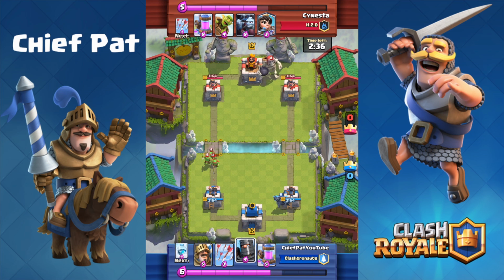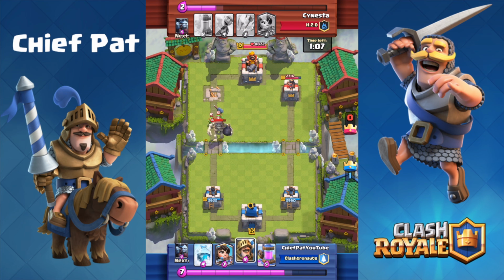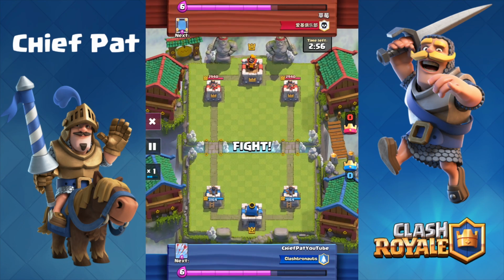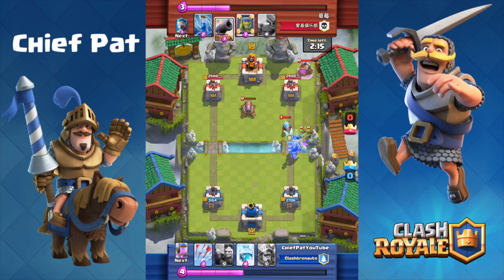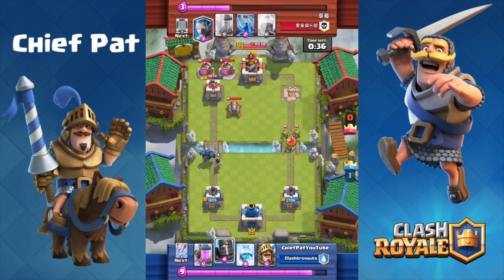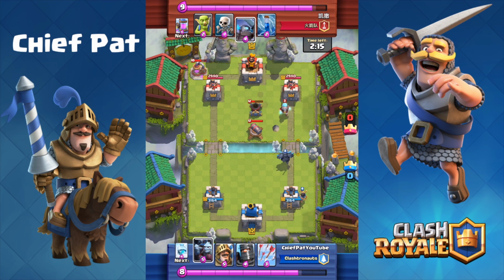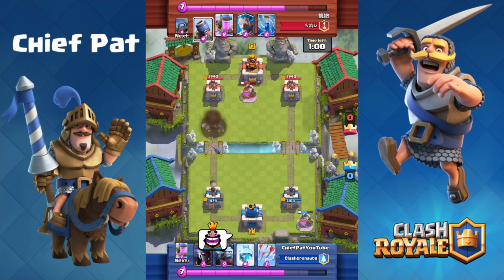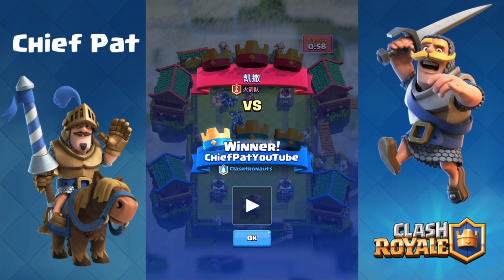Clash Royale - This Deck OWNS! PEKKA & Double Prince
Here's some gameplay of a really common deck - has the PEKKA, Prince, Dark Princes & Princess. Works really well against nearly every deck & is fair safe... check it out!